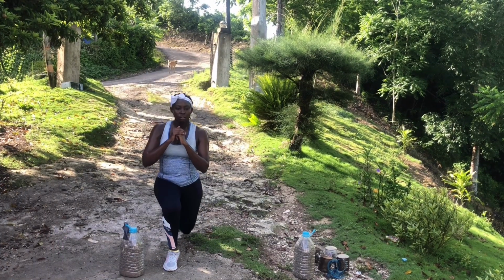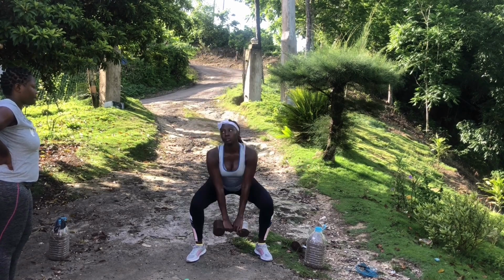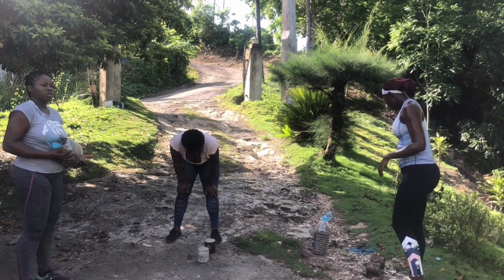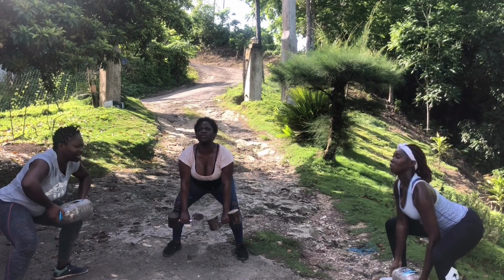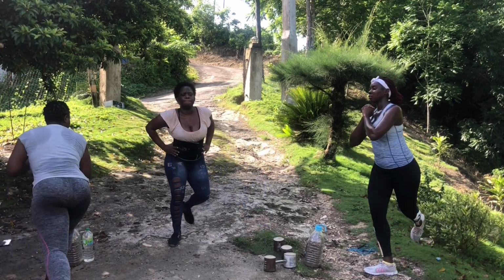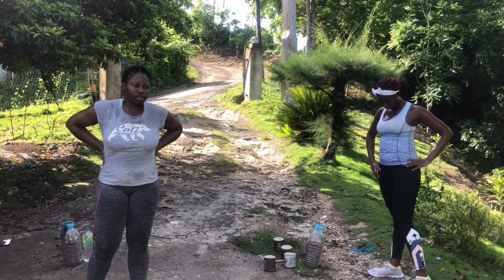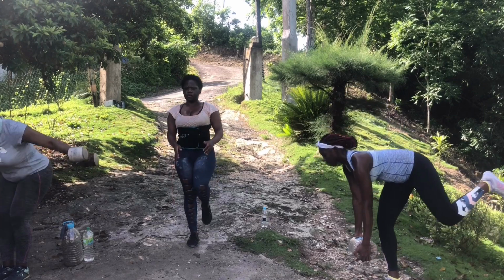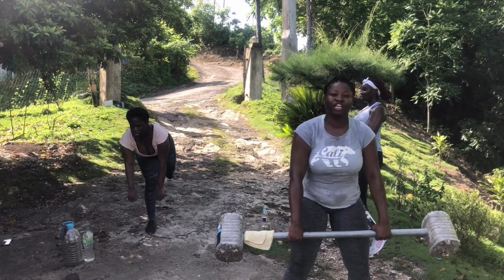Fat Burning Workout For Rapid Weight Loss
Fat Burning Workout For Rapid Weight Los

Want To Lose Belly Fat? Order Below !!!

Stalk Meeeeee! :) ♡

Skylife fitness Solution

MELICASKYLIFE

Follow Punki